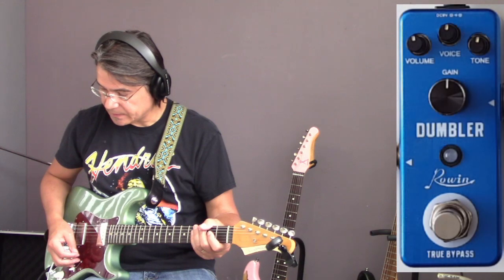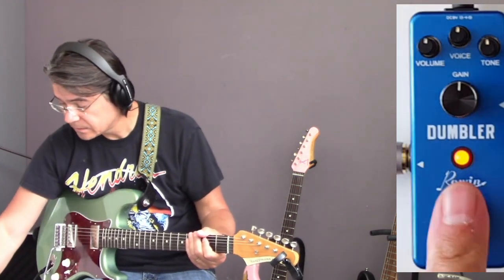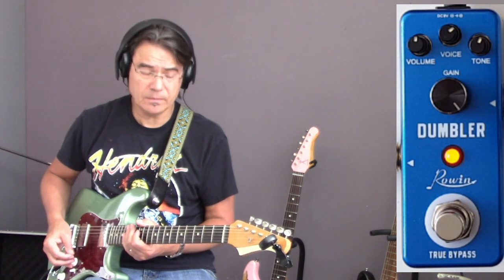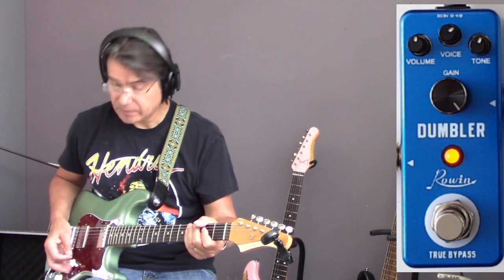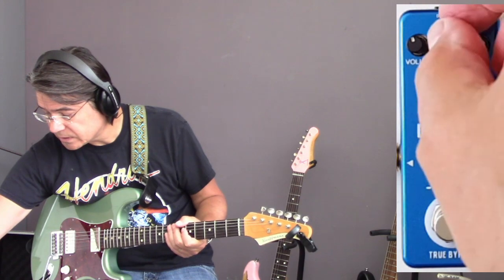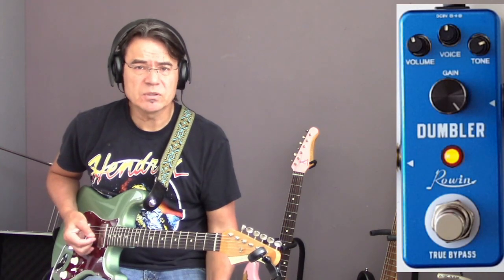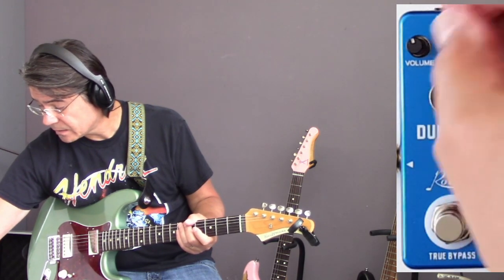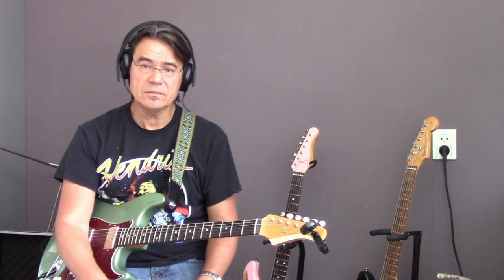Rowin Dumbler pedal review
My review of this amazing pedal! I love it!
Its a dumble style pedal in minipedal format.